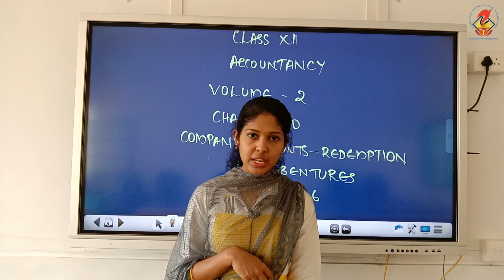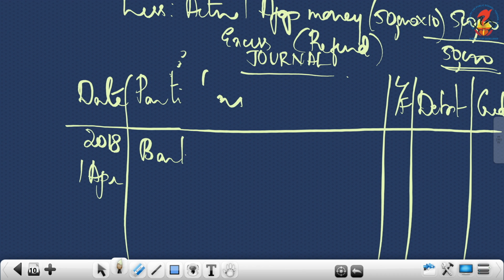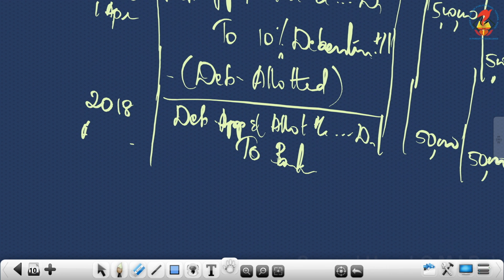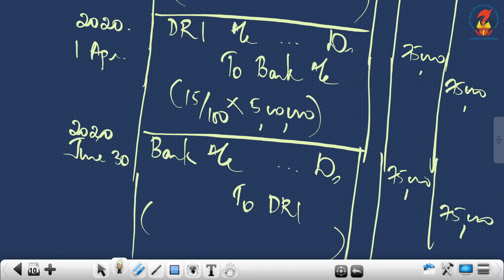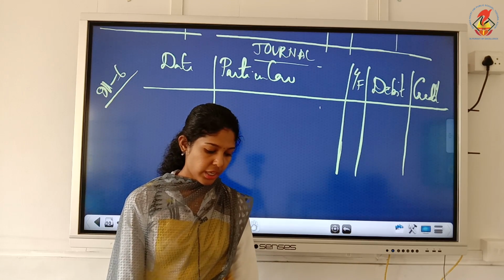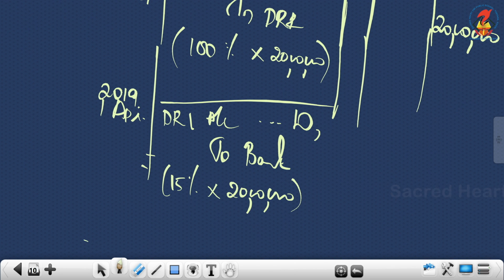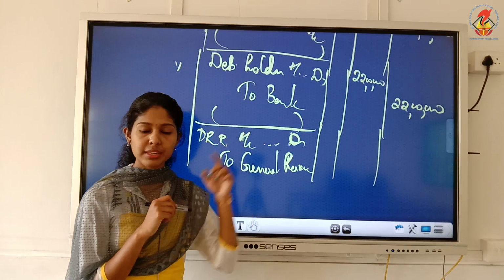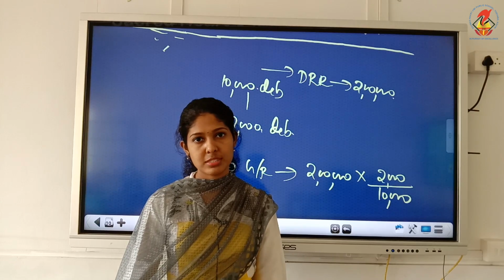Acc 12 Vol 2 Chapter 10 Company Accounts Video 02 Redemption of debentures Ill 4,6